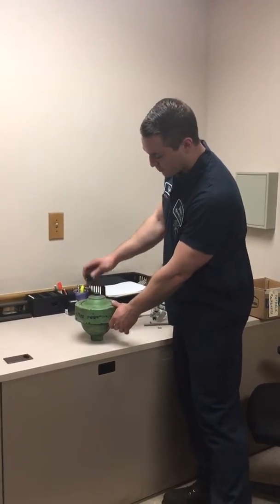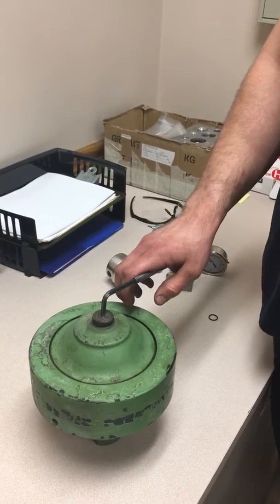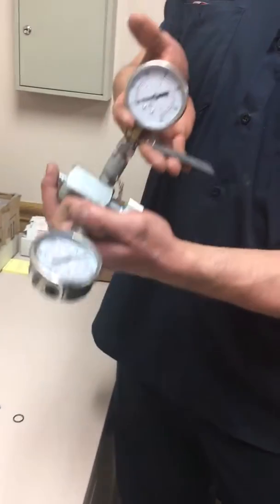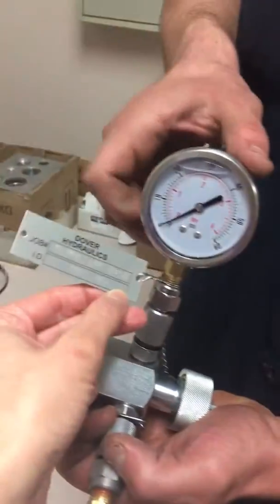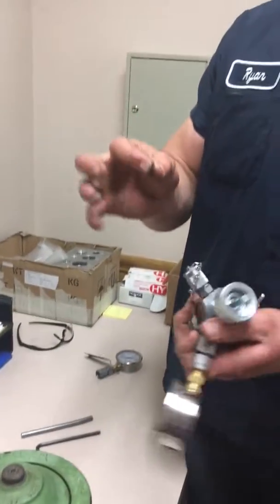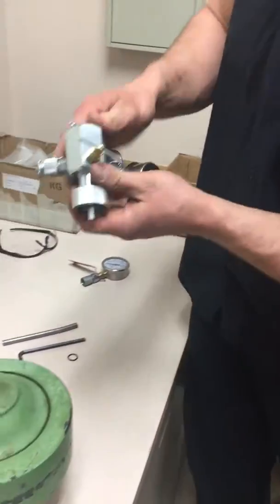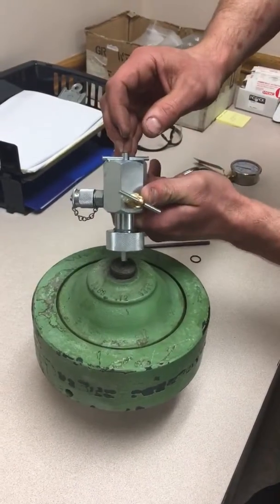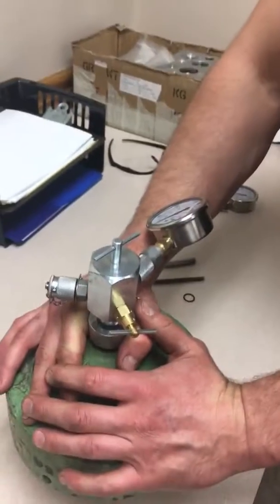Part 1: Accumulator precharge check procedure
A video to explain the procedure for using the accumulator pre-charge check gauge assembly for Indiana Harbor oscillation cylinder accumulators